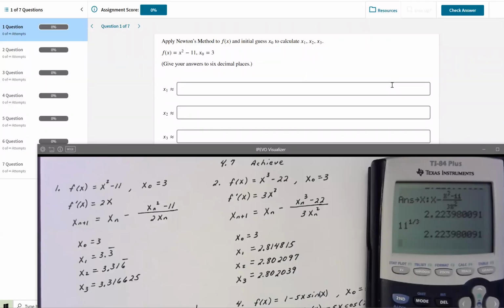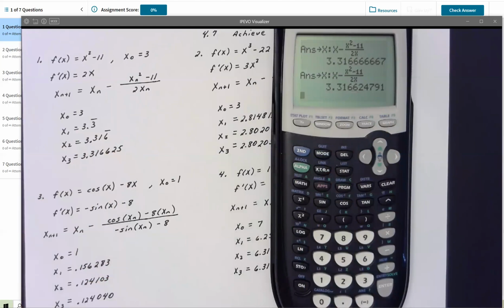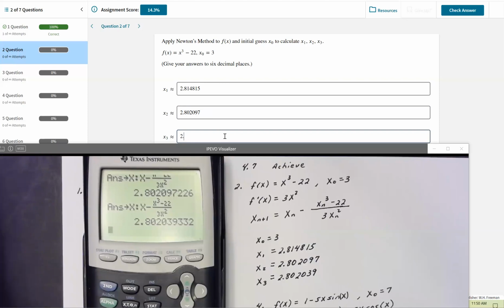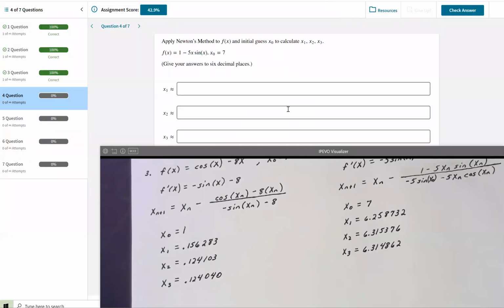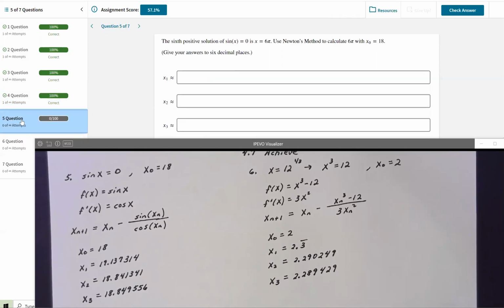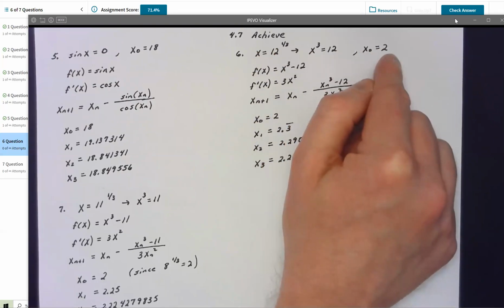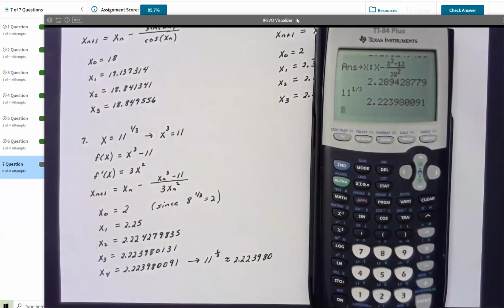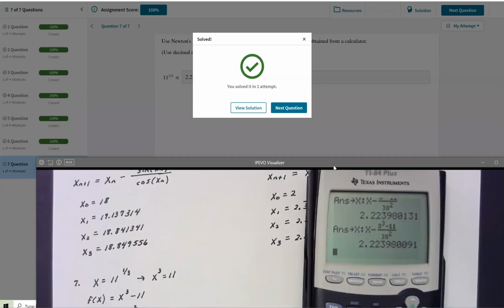4.8 Achieve 1-7